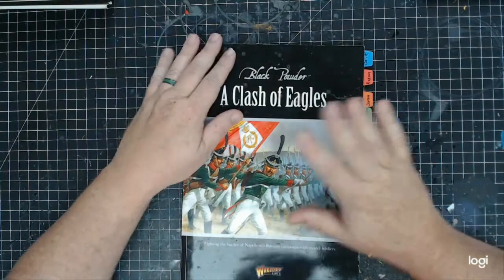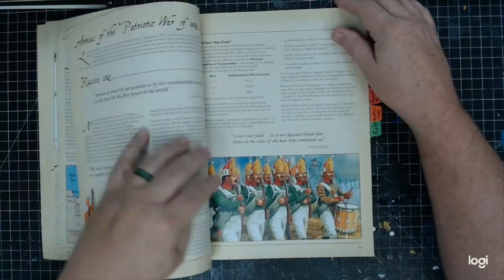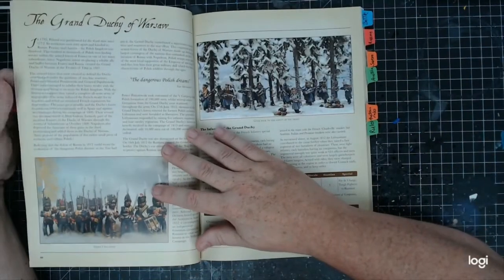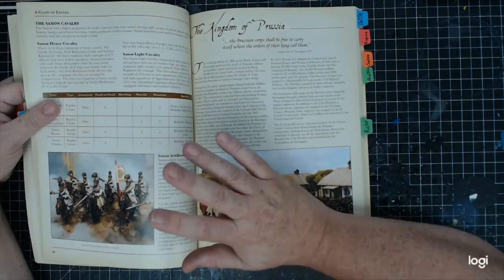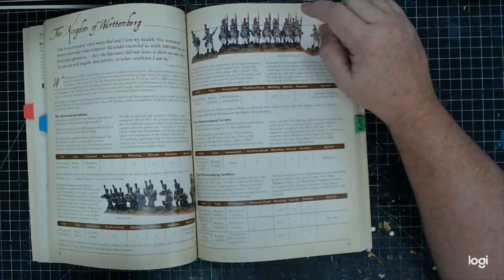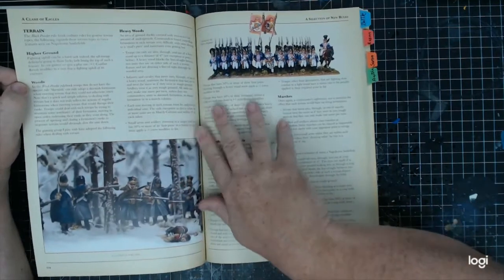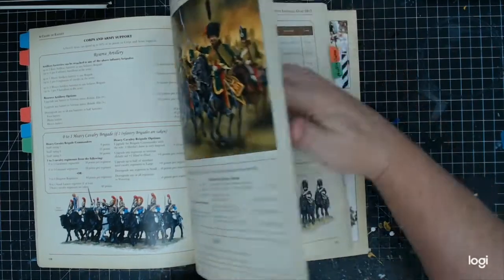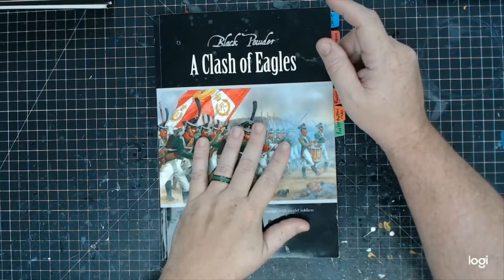A Clash of Eagles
A Black Powder Supplement by Warlord Games covering the French invasion of Russia